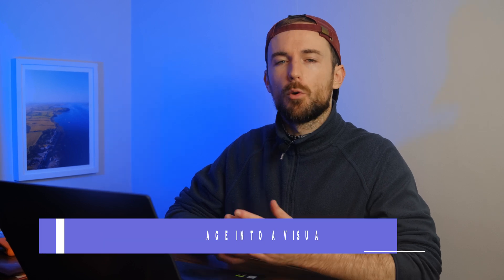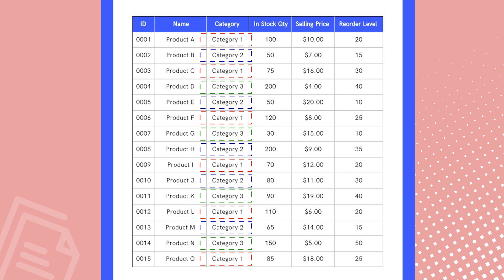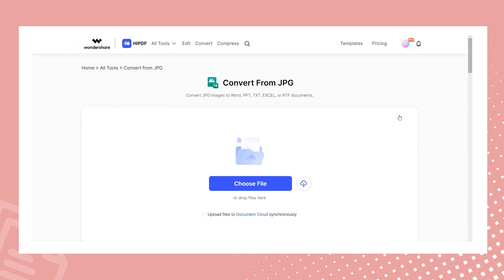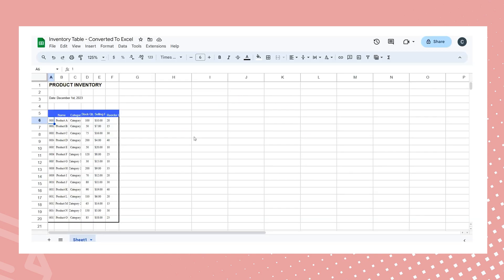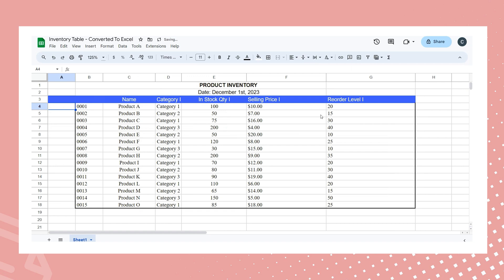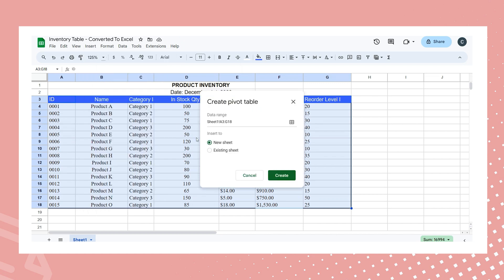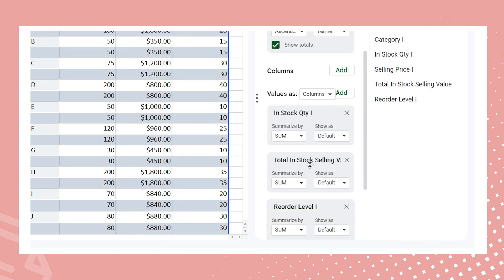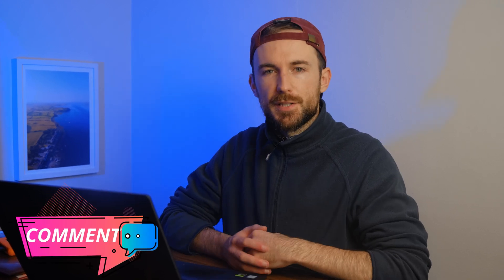Convert Data Image to Excel Online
In this video, we'll guide you through the process of converting data images into actionable insights using HiPDF and Excel, also visualizing them with  Pivot Tables.

HiPDF is your go-to online PDF solution, and the best part is you don't need to download. Just open your web browser, go to HiPDF.com, and use it directly. Say goodbye to PDF hassles and hello to efficiency!

📌 Timestamps:
0:00 Introduction
0:58 Online convert data image to Excel table
1:53 Visualize table in Excel
2:49 Use Pivot Table to filter information
4:14 Wrap up